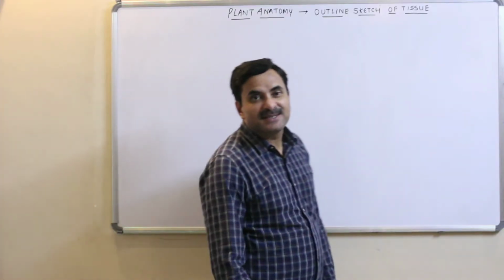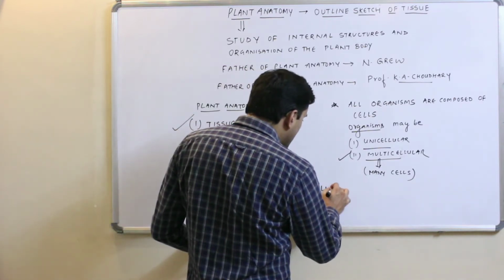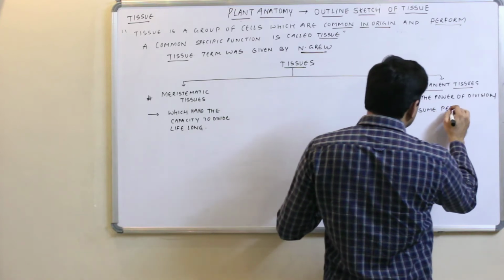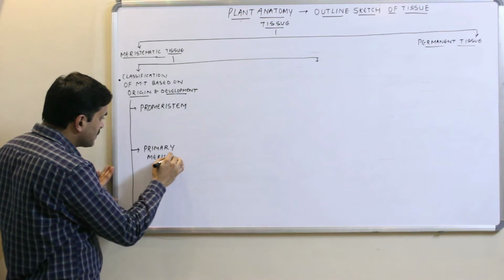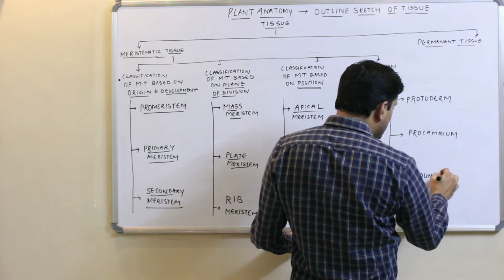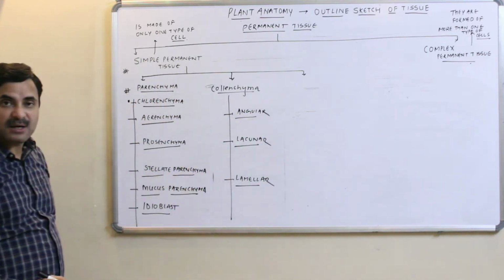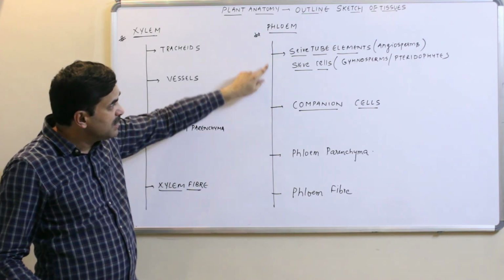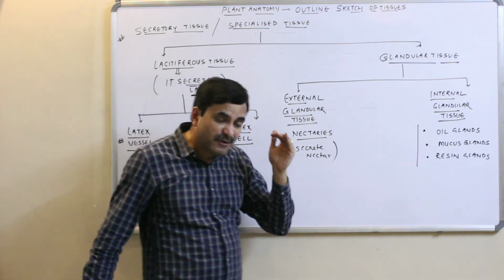Outline Sketch of Tissues (Plant Anatomy) | English Medium